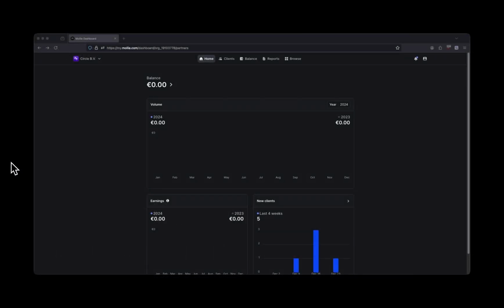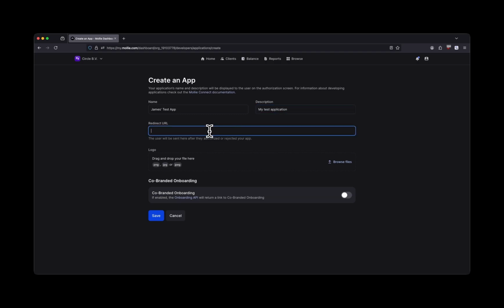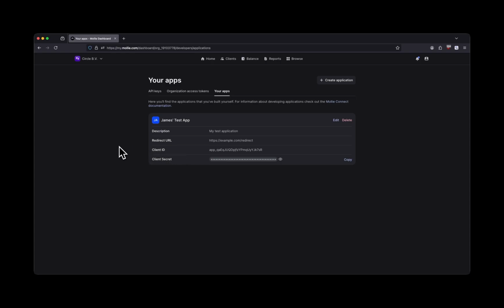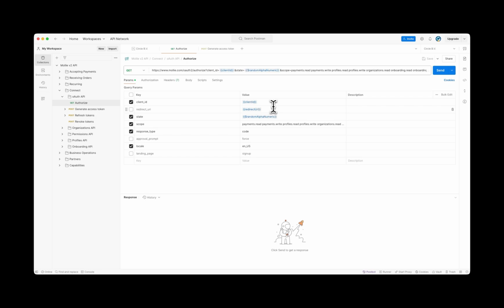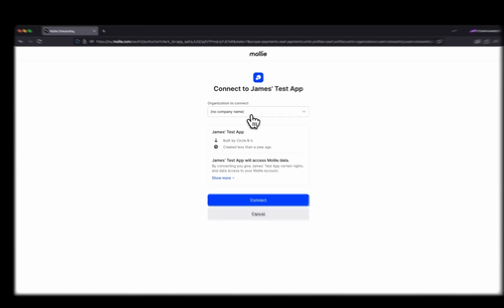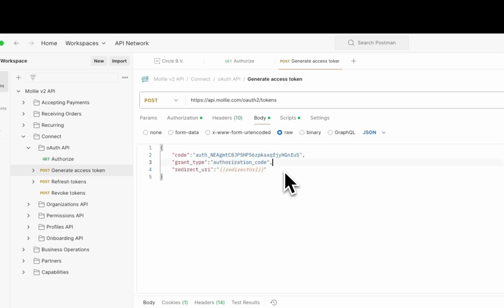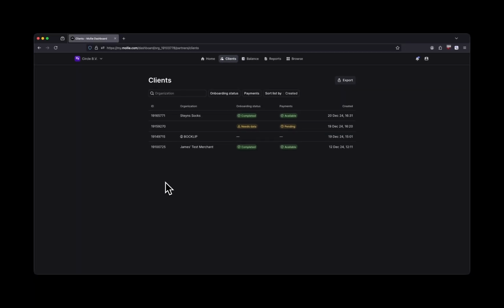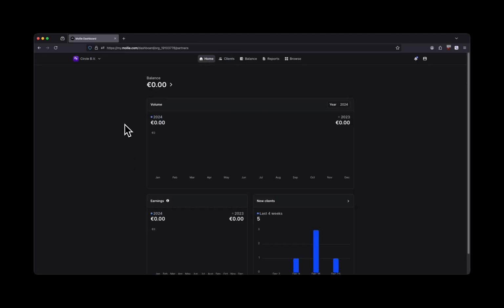Connect for Platforms: Setting up OAuth and onboarding your first customer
Learn how to setup Mollie Connect and connect to your first customer.